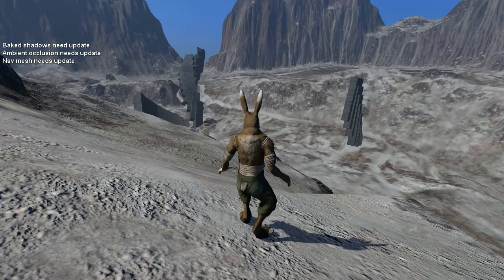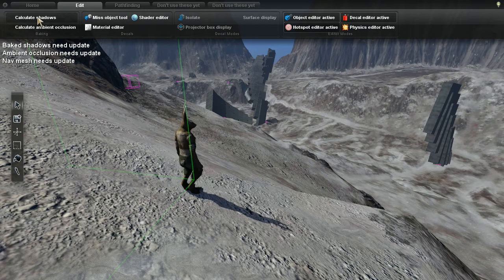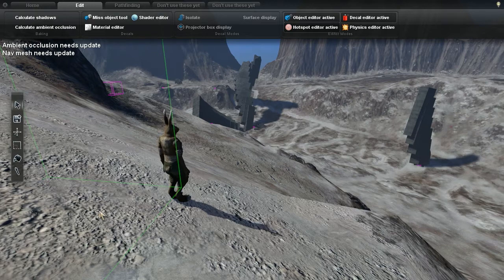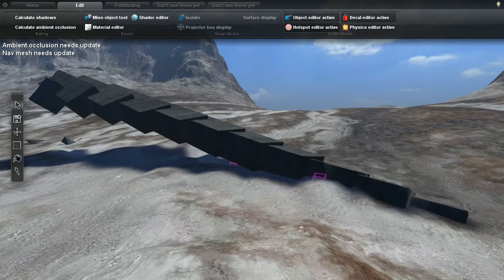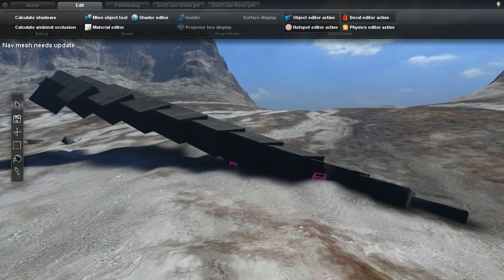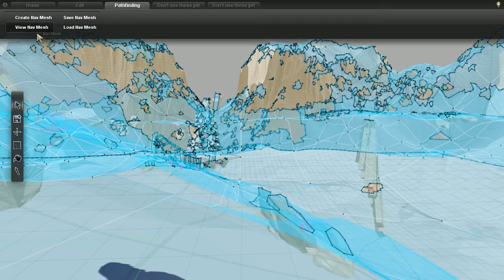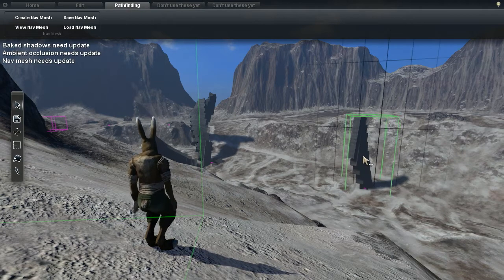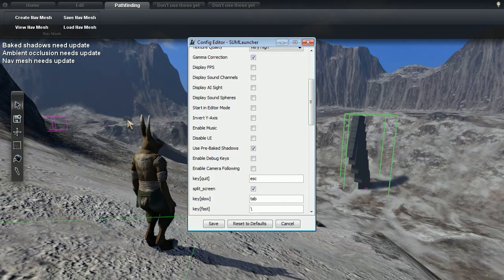Overgrowth Tutorial - Shadows, ambient occlusion & nav meshes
Learn how to calculate shadows & ambient occlusion in Overgrowth to make your levels look prettier, as well as nav meshes to help the AI navigate your level.

This video was created by Lukas "Silverfish" Orsvärn of Overgrowth Weekly.

Overgrowth Weekly is a fan made live show airing on every Sunday at 21:00 CET. In it Anton and Silverfish discuss Overgrowth news, updates, alphas and show you what the Wolfire community is up to. If it's Overgrowth related, we're covering it!